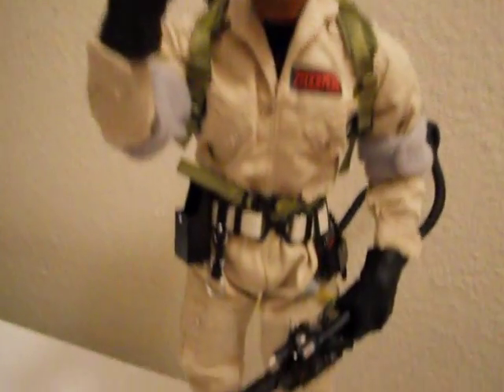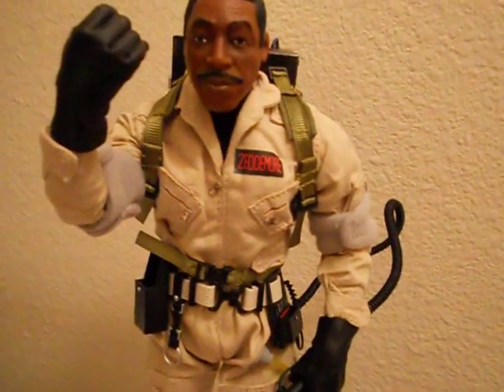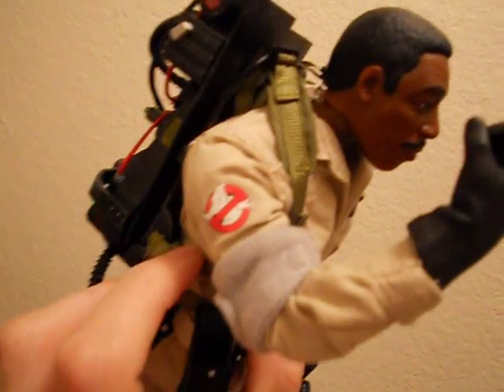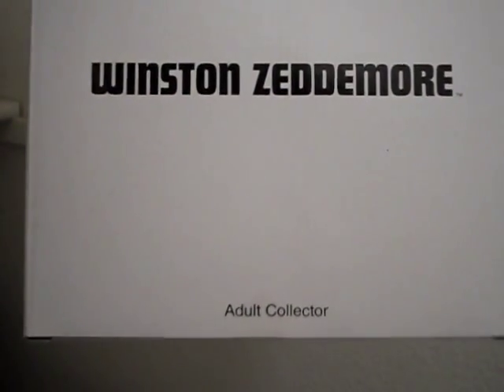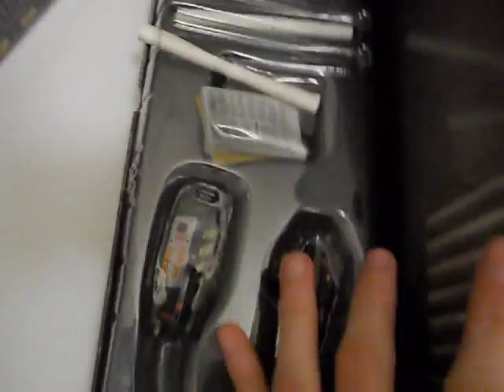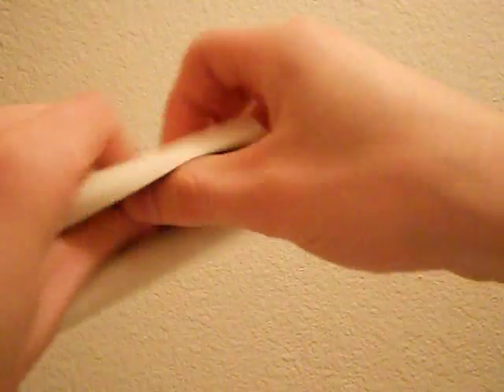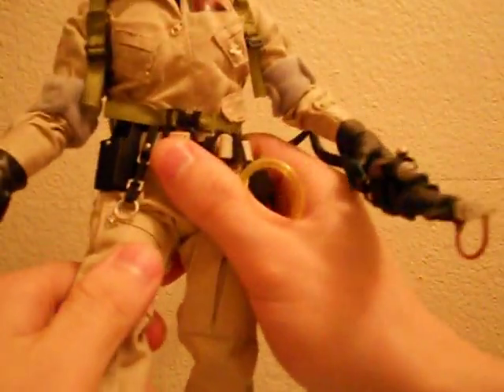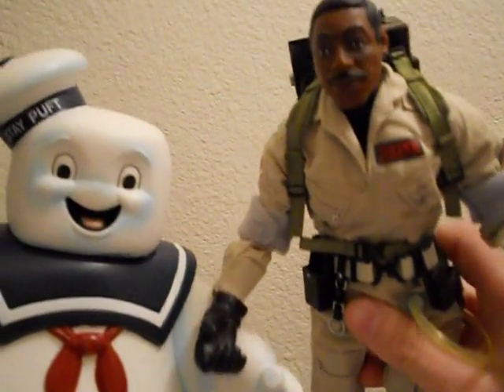Ghostbusters Winston Zeddemore 12" figure review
Hell yes, the best Ghostbuster is here! Also, I forgot to mention his walkie talkie in the accessories bit, but I'm sure you can see it's there.